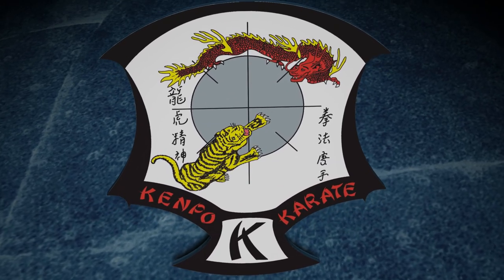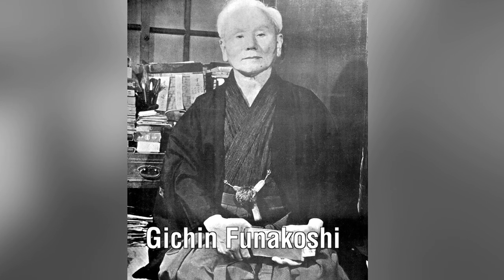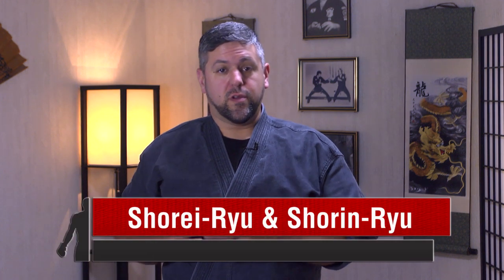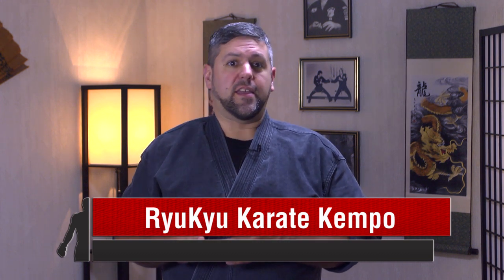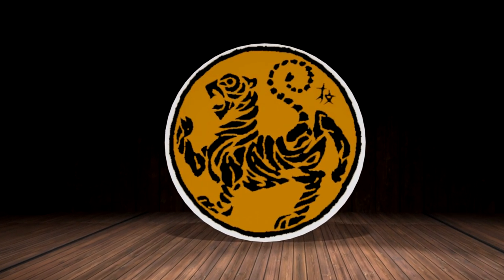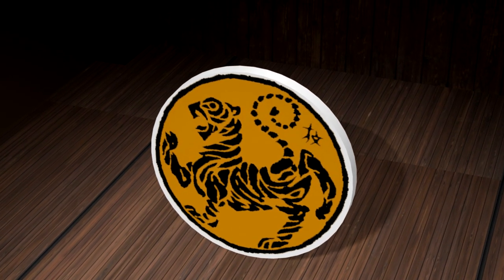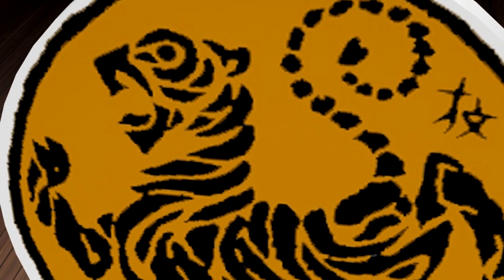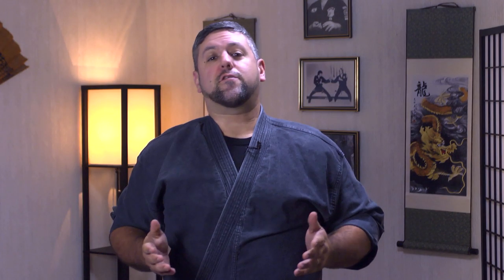Shotokan Tiger Logo | ART OF ONE DOJO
In this episode we break down the iconic Shotokan Tiger emblem representative of Shotokan Karate!

Karate-Do Kyohan: Master Text

Video Production By:
Fade 2 Black Productions, Inc.